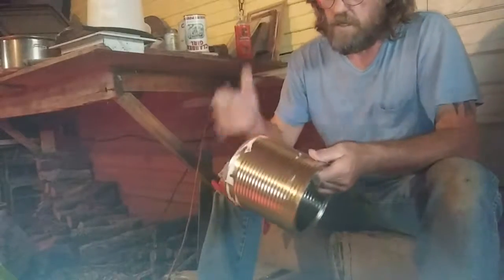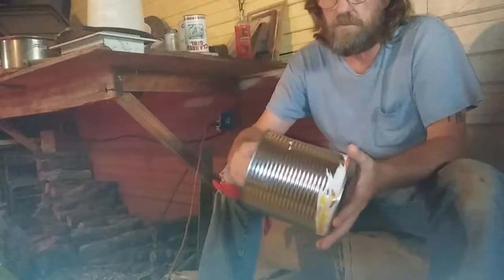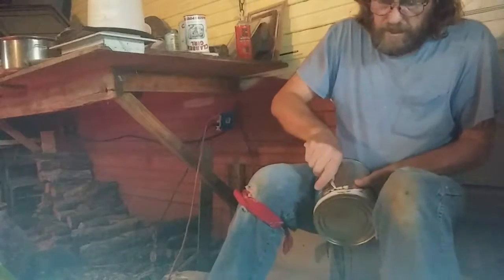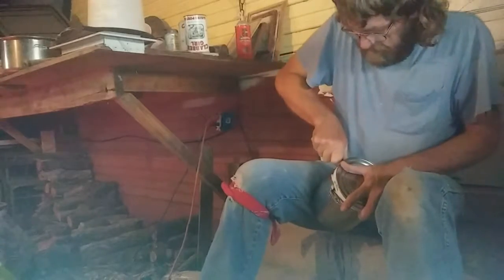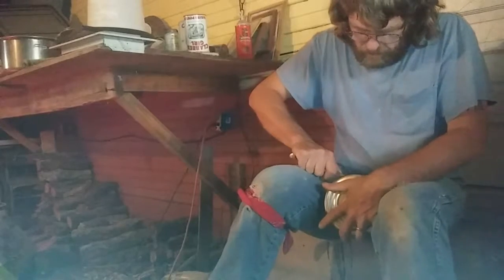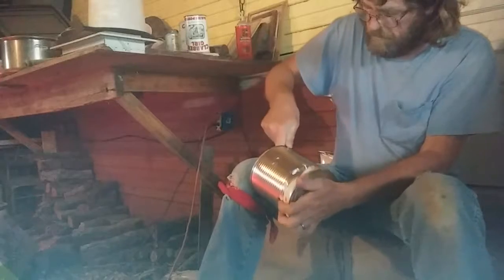Another hobo stove. U "can" see me make this one!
As promised video to see what I was doing.